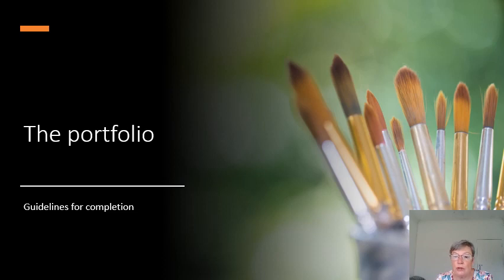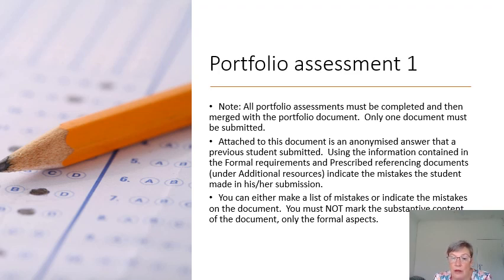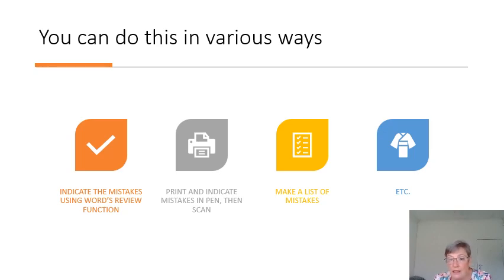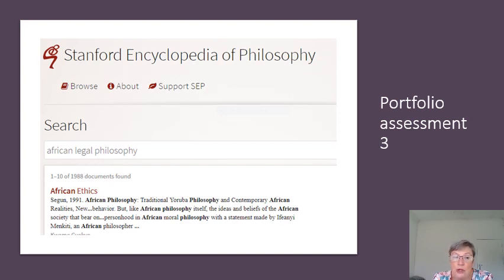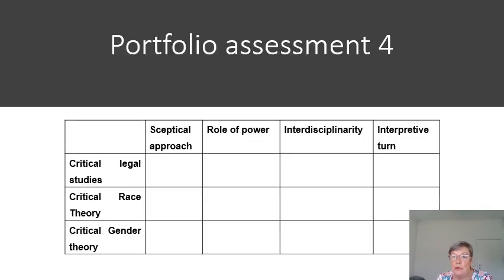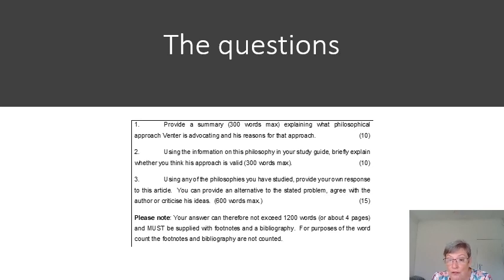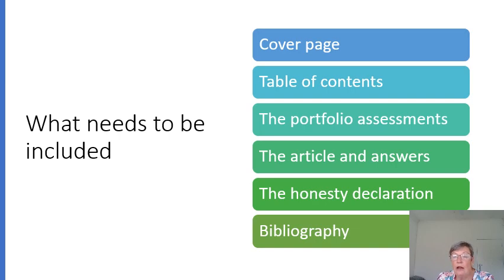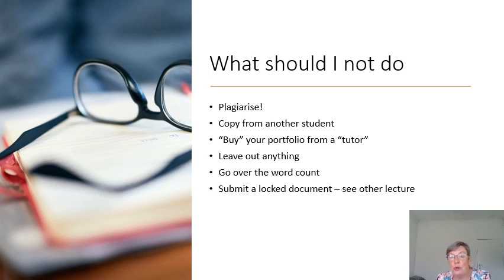LJU4801 Lecture 6